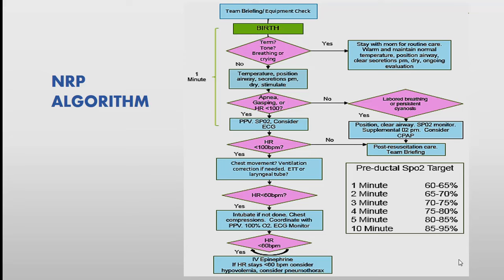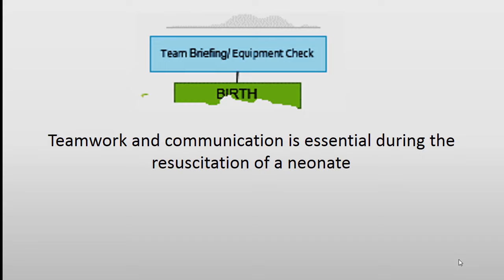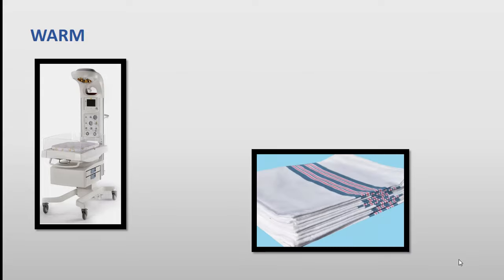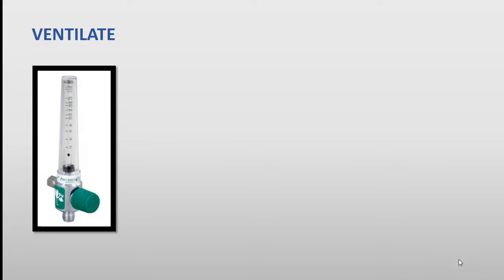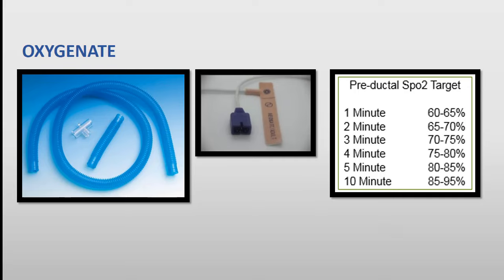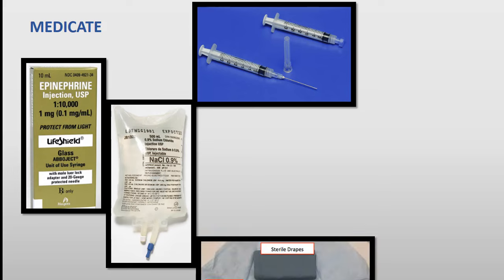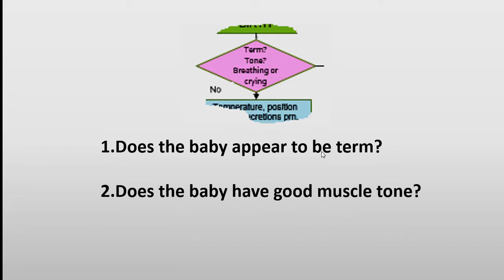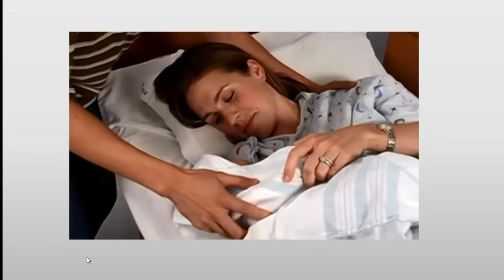SECTION2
UHC NEORESUSC Section2